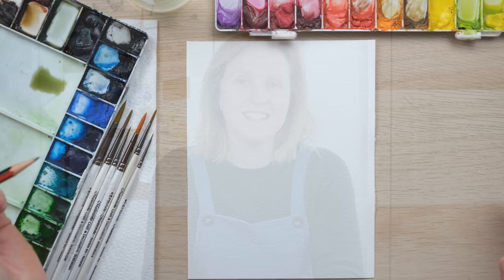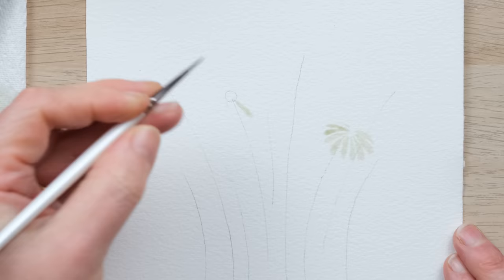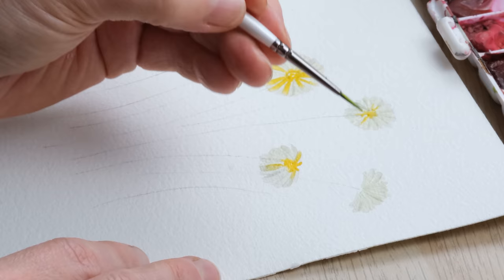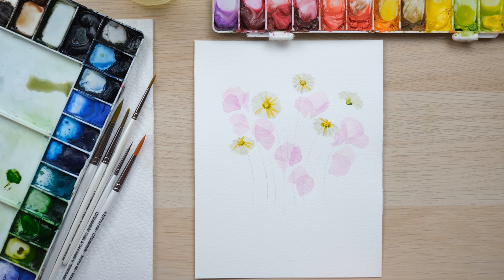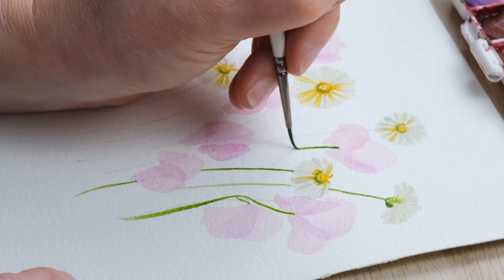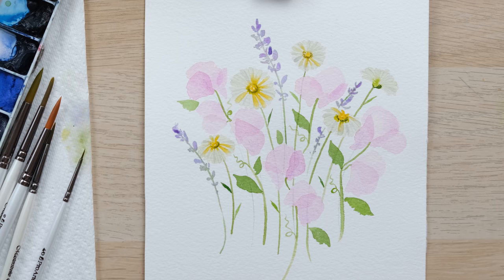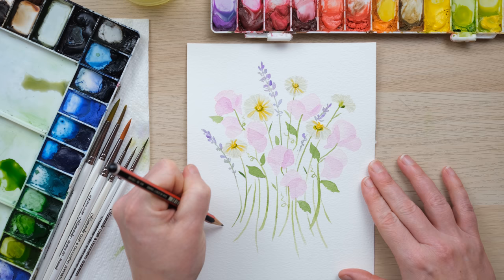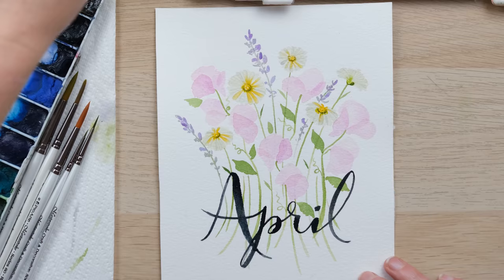April Watercolour Word Art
The key flowers in April are Daisies and Sweet Peas. Here is a lovely brush lettering piece of floral word art for you!

Brushes: Pro Arte size 4,2,4/0
Paper Daler Rowney Aquafine cold-pressed paper

Permanent Rose
Yellow Ochre
Burnt Sienna
French Ultramarine Blue
Cadmium Yellow
Cadmium Orange
Cobalt Violet
Mars Black
Paynes Grey
Sap Green